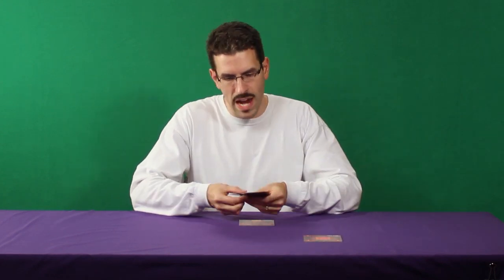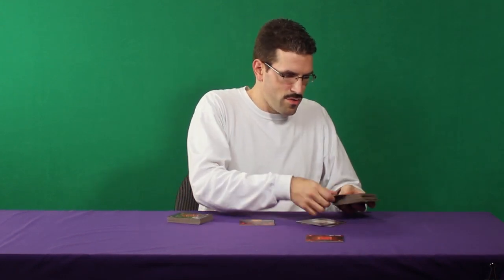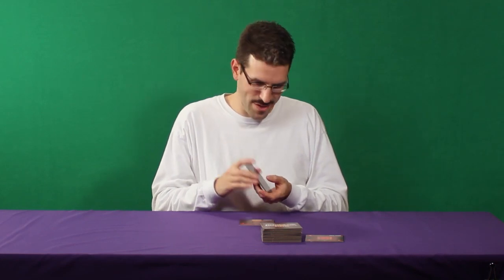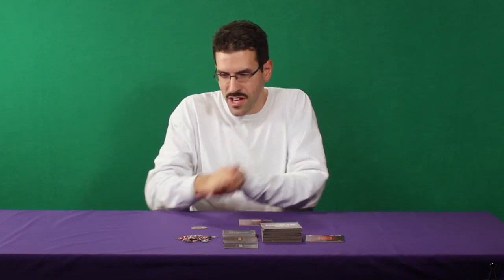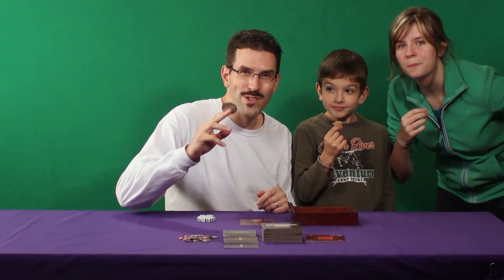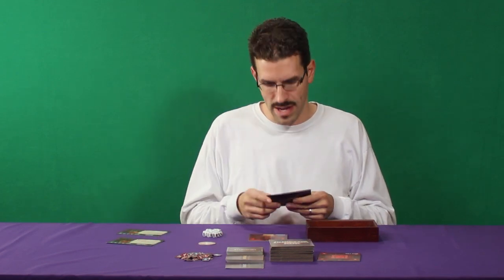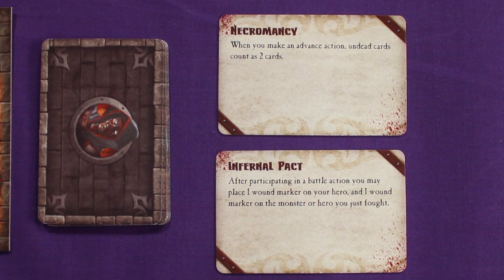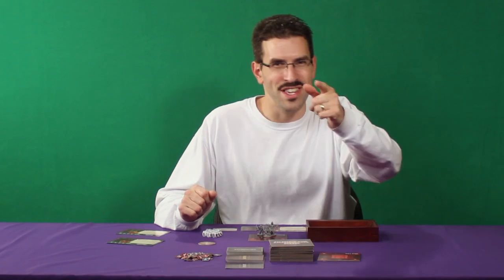Dungeon Run - Setup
In this video, we're going to learn the setup for Dungeon Run!  For the rules for how to play If you have any comments or questions, please do not hesitate to post them in the YouTube comments below.